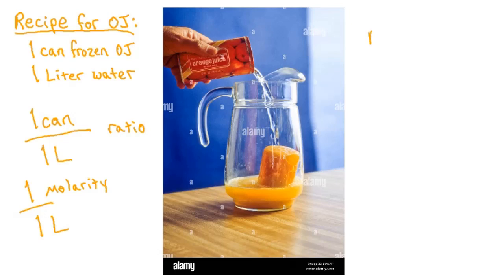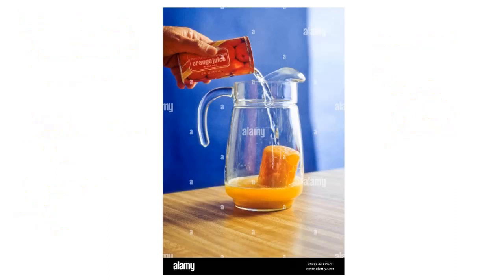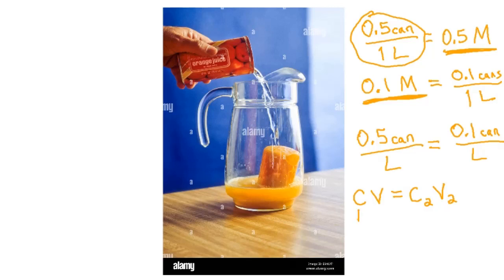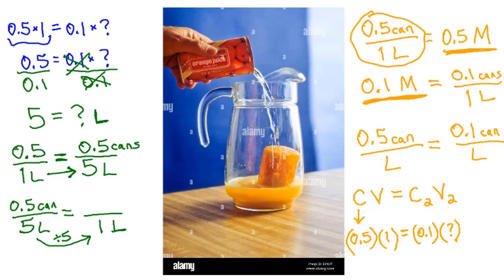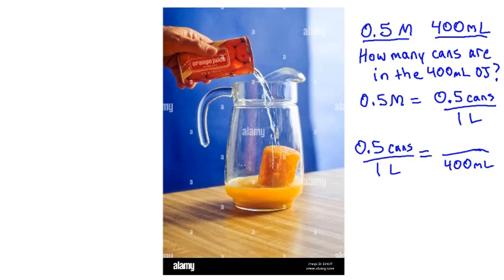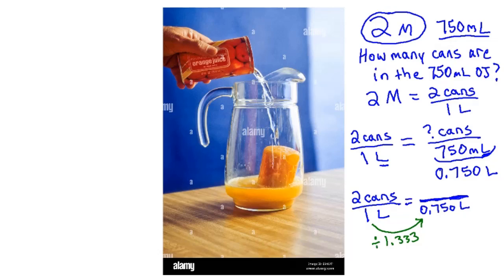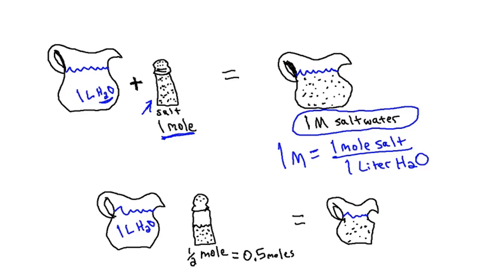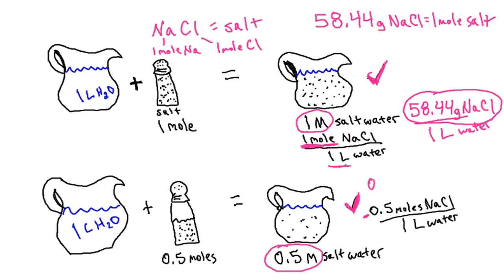Molarity Calculations Explained: Part 1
Rolling it back to the basics to explain calculating Molarity of a solution. If you are confused by the math for Molarity because you don't understand how it all works, then watch this video before attempting to do the math problems from class. I will do a Part 2 video and get more into the practice problems you see in your texts and tests, but watch this video first so you can understand the concept as a whole.